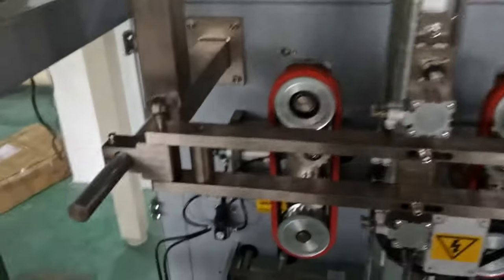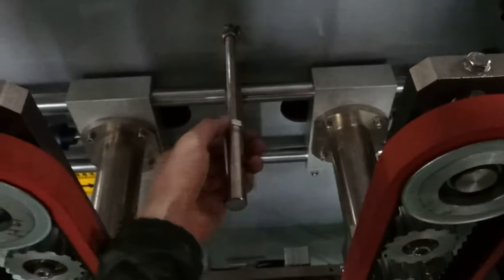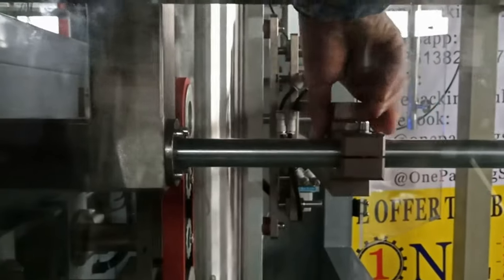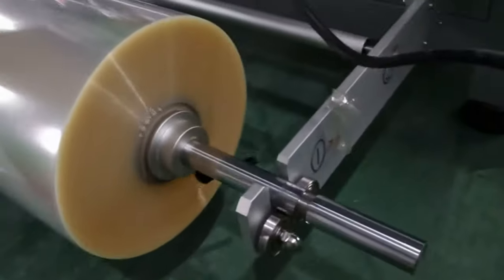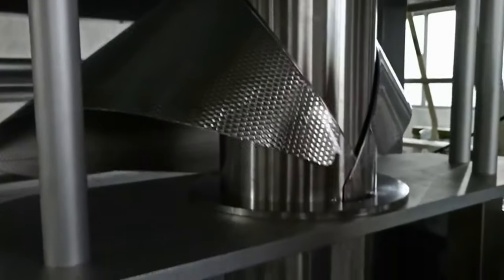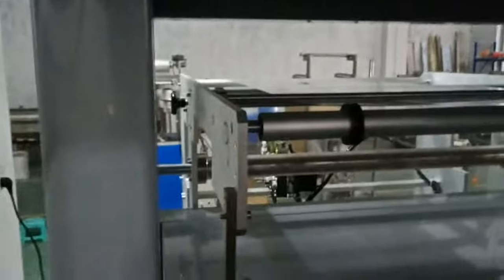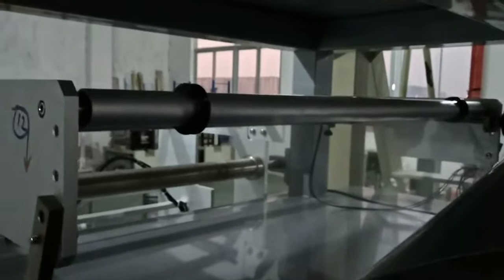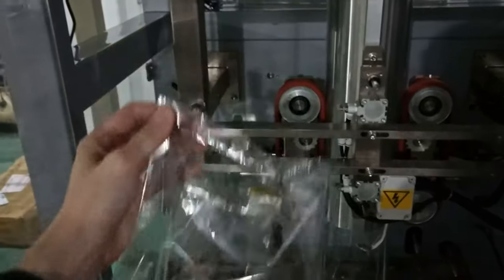multi heads weighing packing food machine & how to change bags forming set empaquetadora de gránulos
Model YX-500A multi heads weighing packing food machine & how to change bags forming set empaquetadora de gránulos designed and manufactured by our engineer team in cosmetic&food&pharma making and packaging machinery is widely used in the daily chemical industry like the screw packaging process/rivet packing and such like.We as a famous manufacturer moreover can design and produce the packaging machine according to the special requirements from customers.
The granules packing machine is suitable for dry fruit, chocolate, candy, cookies, nuts,peanuts, melon seeds, potato chips, etc.
Features of VFFS multihead filling packaging machinery granules packing equipments
(1)Imported PLC control system, simple-operating, visual touch screw.
(2)Servo film feeding system, correct register, sealing and cutting positions adopt automatic correction device, high automation.
(3)Intelligent temperature controller is used, correct temperature control, ensure nice, smooth seal.
(4)Perfect automatic alarming protective function, reduce the consumption up to the lowest.
(5)When the machine is combined with metering equipments, full packaging process including automatic feeding, metering, bag filling, date printing and automatic counting is completed.
(6)Type of bag making: according to customer s demand, the machine can produce pillow bags, punched hanging bags.
Basic parameter of model YX-500A multihead packing machine granules VFFS large bags packaging equipments:
Model YX-500A
Packing speed 1-60bags/min
Size of bags: (L)30-300(W)80-250mm
Film size : 180-520 mm
Filling range: 10-2000g
Air consumption                   0.5m²/min 0.8MPa
Supply power AC220V/380V 50-60Hz 3.5kw
Machine size: (L)4400(W)2000(H)3700mm
Our Factory since 1992 has been manufacturing the cosmetic&food making and packaging machinery.In these field we have the experience rich enough to solve the questions encountered by our customers from both home and abroad.For more information about various high quality machinery like Model YX-500A multi heads weighing packing food machine & how to change bags forming set empaquetadora de gránulos,please email via or browse our